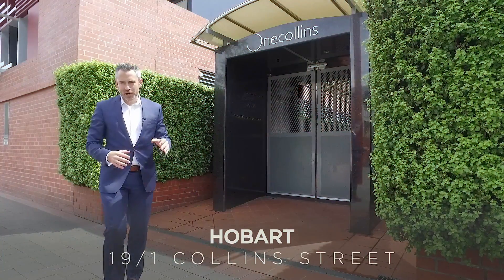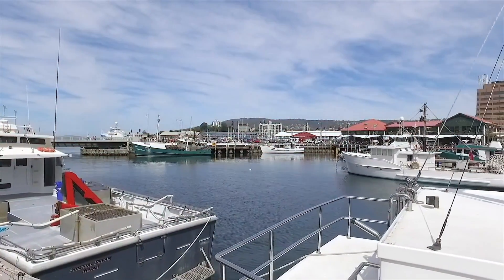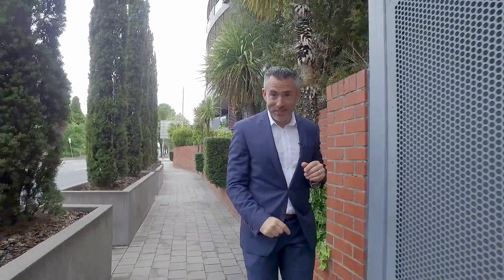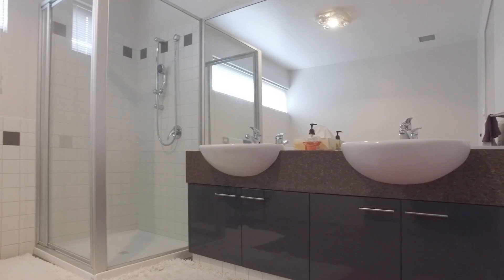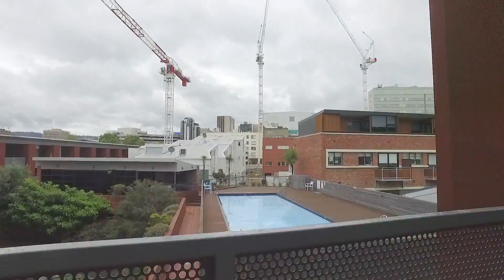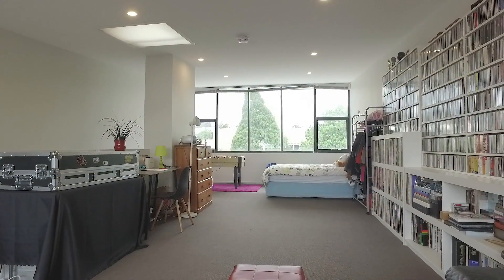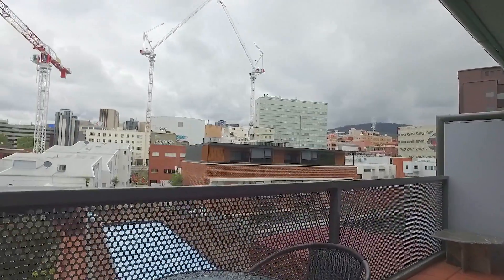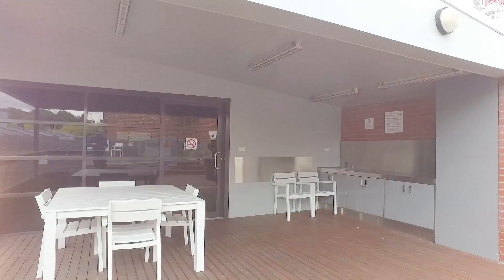Petrusma Property Profile - 19/1 Collins Street, Hobart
Sam Towns

213 Sandy Bay Road, Sandy Bay 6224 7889